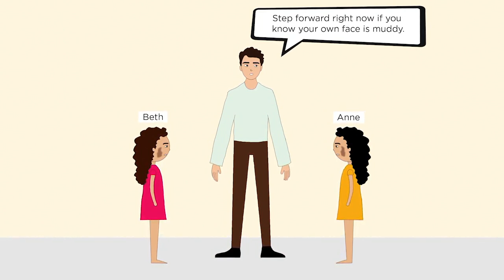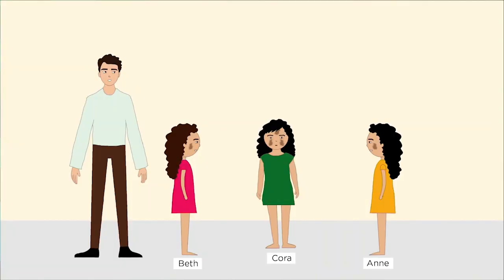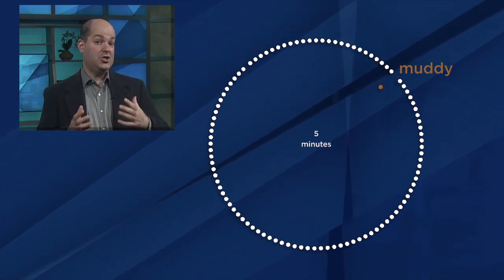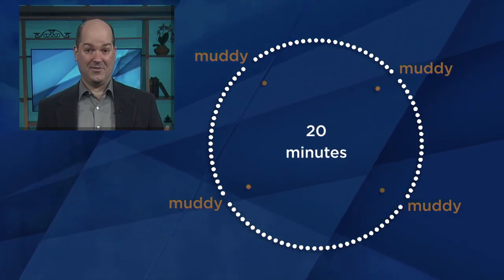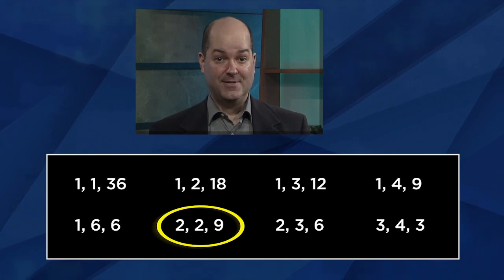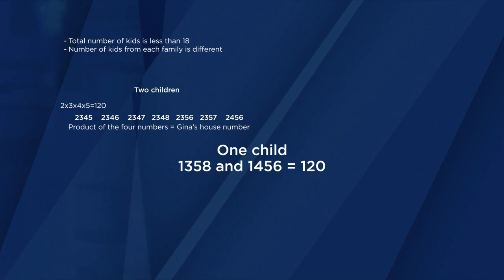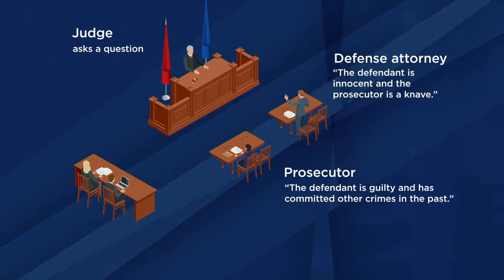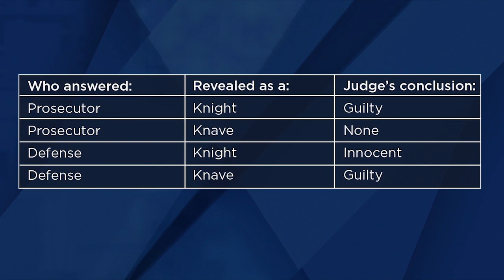08 The Muddy Children Puzzle Mathematical Brain Teasers and Logic Puzzles